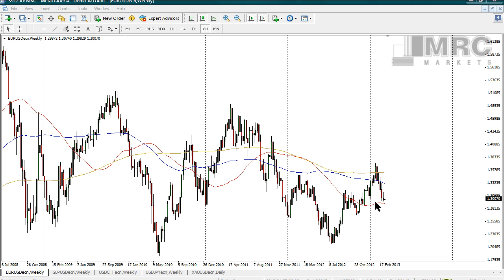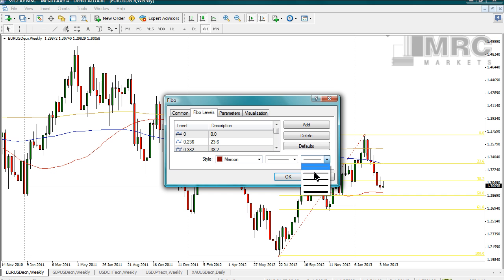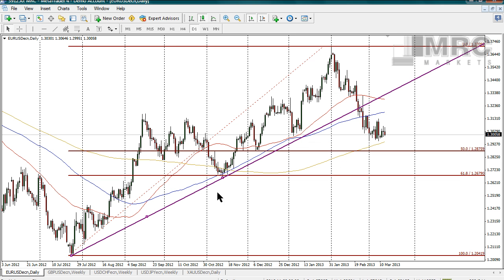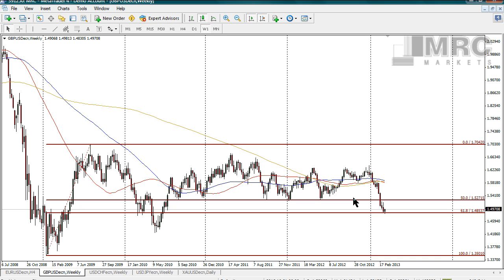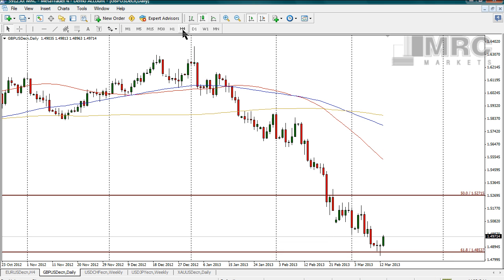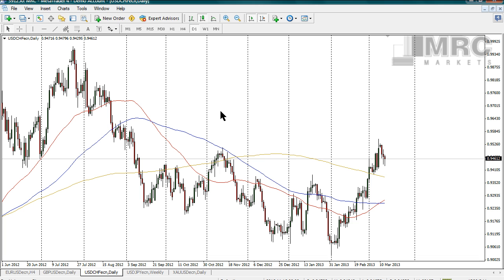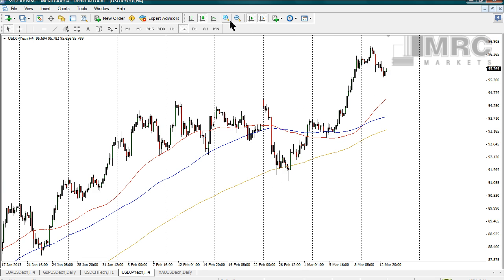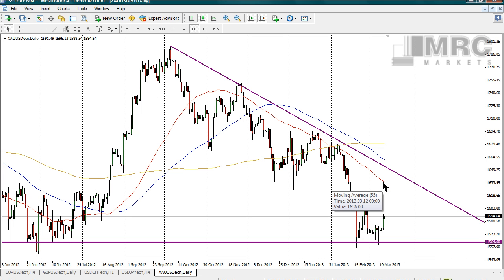MRC Markets Weekly Market Update 13/03/2013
MRC Markets Weekly MArket Update video going through technical analysis on EURUSD, GBPUSD, USDCHF, USDJPY and XAUUSD (gold). No trade calls or recommendations are made in this video; if you could please read our full disclaimer on our that would appreciated. Thanks, and we hope you enjoy the video!